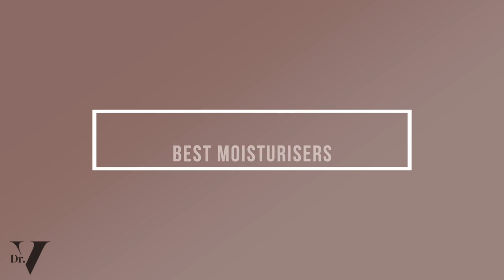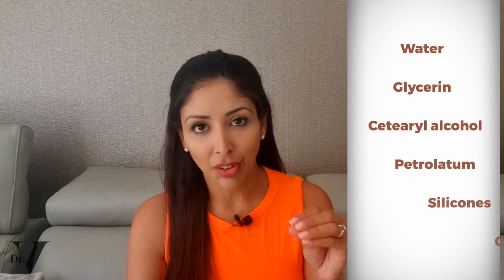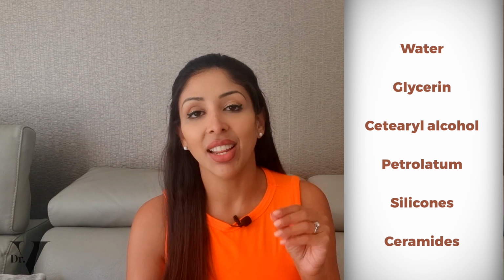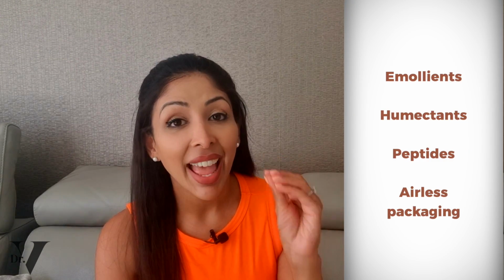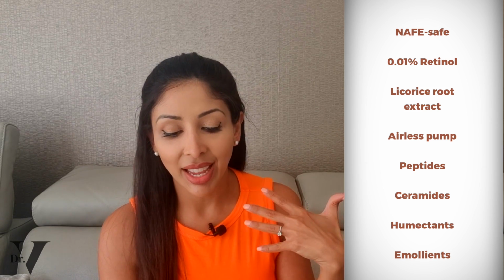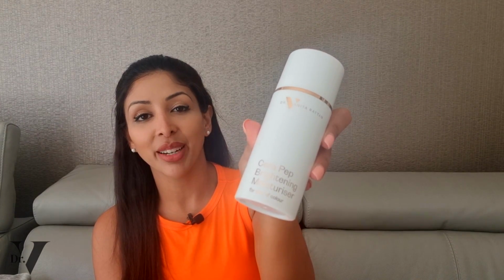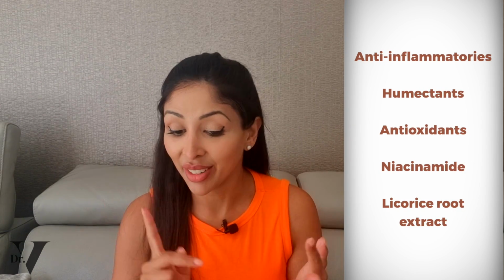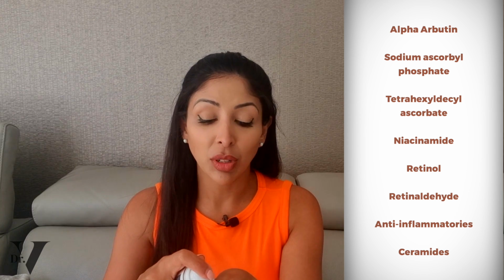Doctor V - The Best Moisturisers For Dark Marks | Skin Of Colour | Brown Or Black Skin